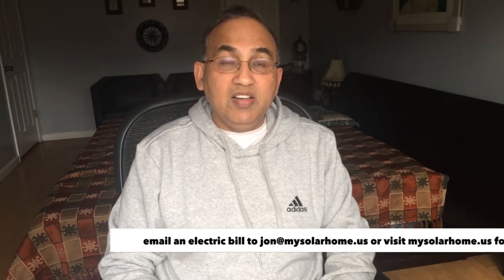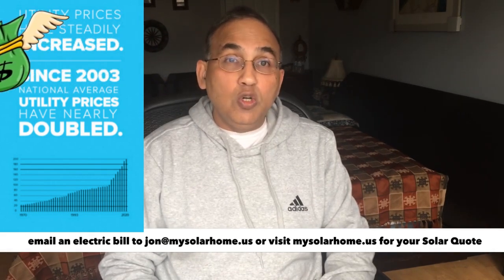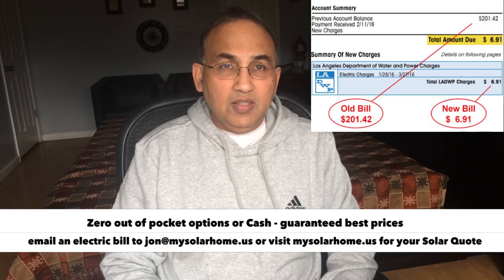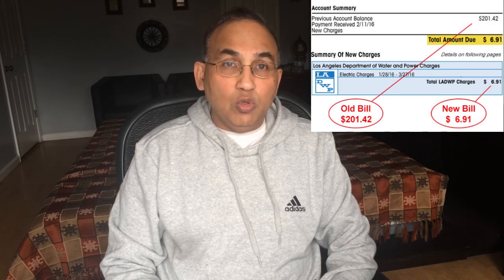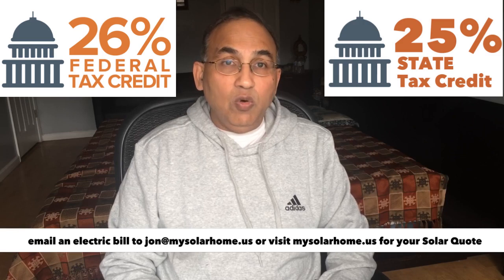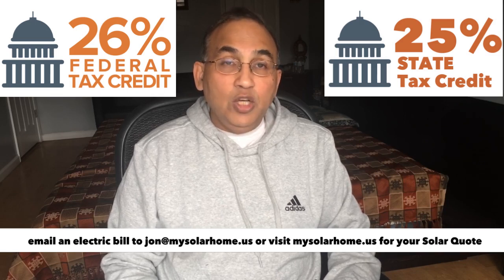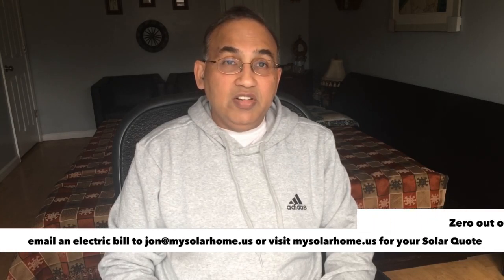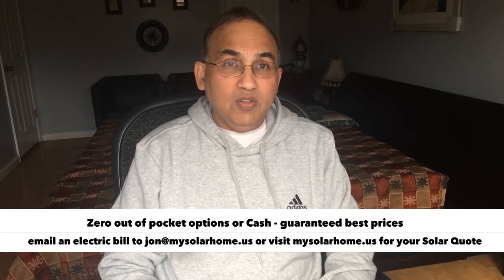Solar Panels South Carolina / Solar Installer South Carolina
Solar panels for South Carolina - SC - Solar Installation Company South Carolina
Solar in SC is a no-brainer. The state and the federal govt give you back 51% of your investment - it's like buying a car at half price and since your electric bills are going to go down to zero - you don't even have a gas bill for the car.

Email your recent electric bill to me at and I will send you a custom quote for your home - the best solar panels, the best inverters, and yes the best value pricing.